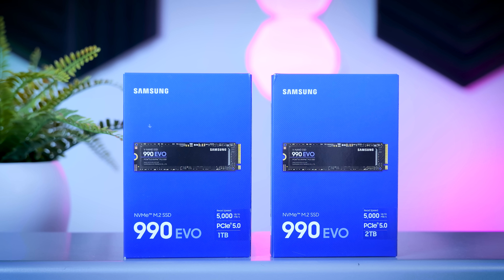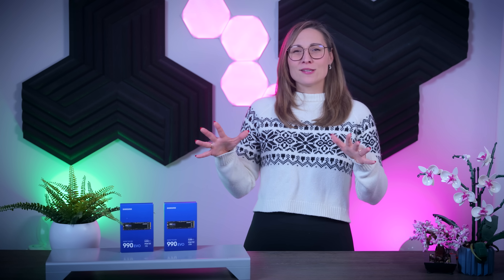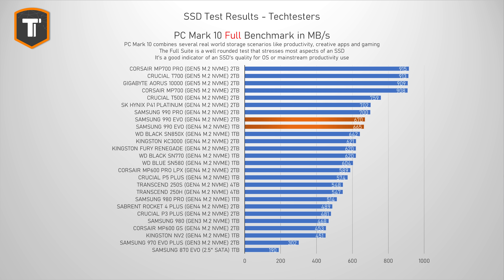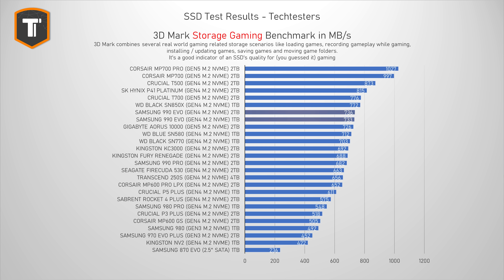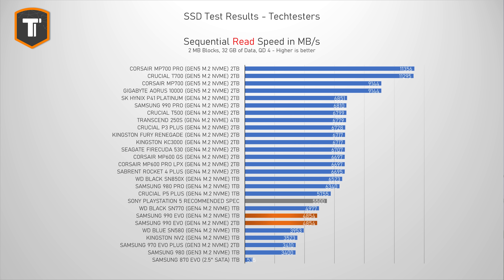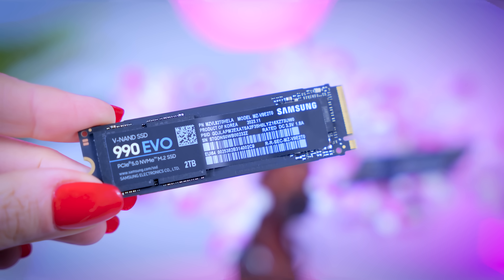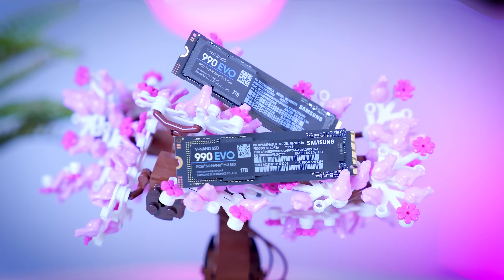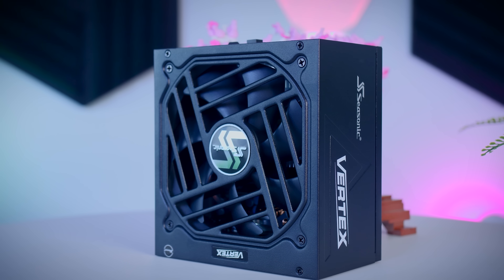Samsung 990 EVO Review - All Capacities Tested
Crucial P3 Plus
Crucial P5 Plus
Crucial T500
Crucial T700
Corsair MP700
Corsair MP700 Pro
Corsair MP600 PRO LPX
Gigabyte Aorus 10000
Kingston NV2
Samsung 980
Samsung 990 PRO
WD Blue SN580
WD Black SN770

Timestamps:
0:00​ - Introduction
0:24 - Samsung 990 EVO Overview & Specs
2:39 - Performance in Light Use
3:59​ - Performance in Heavier Use (OS Drive, Video Editors, etc)
4:45- Latency
5:00 - Performance in Extreme Use (Consistency Test)
5:57 - Gaming Performance
6:30 - Techtesters SSD Gaming Performance Ranking
6:55 - Sequential Performance
7:35 - Advice For Playstation 5 Buyers.
8:00 - Thermal Performance
10:23 - Software
10:49 - Pricing & Final Thoughts
12:41 - Sponsor Spot
13:10 - Outro